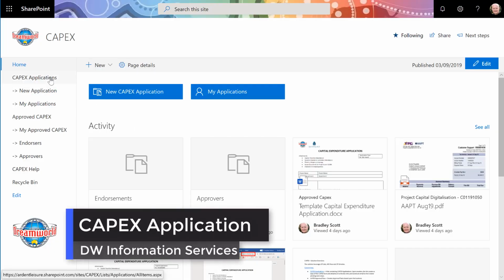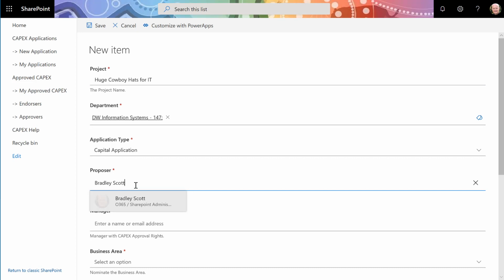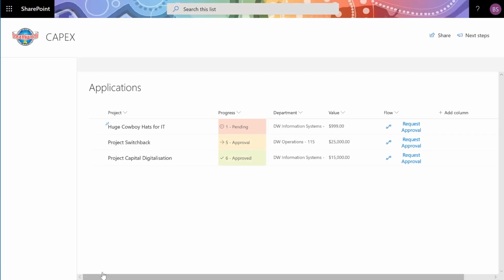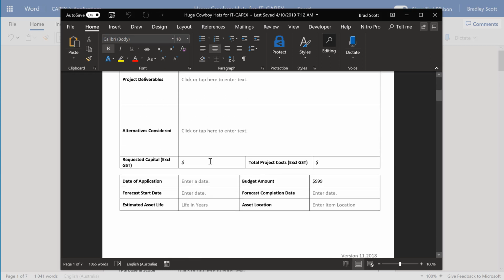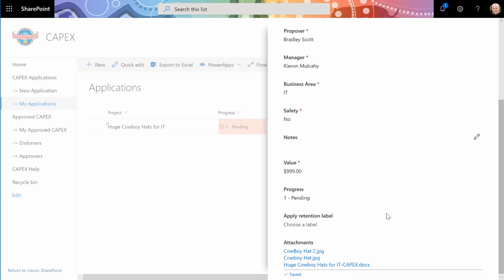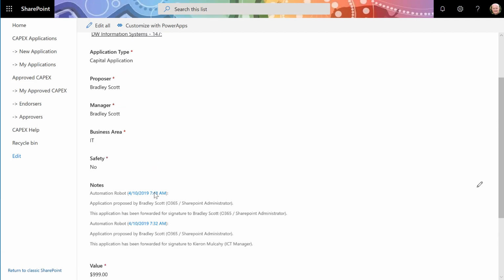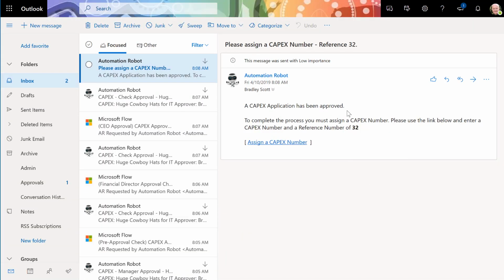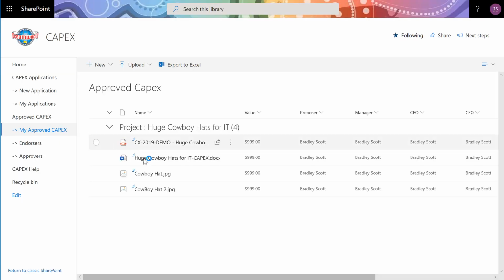Online CAPEX Solution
A SharePoint / Power Automate solution. Automatic document creation and Management. Power Automate (MS Flow) Online Approvals.